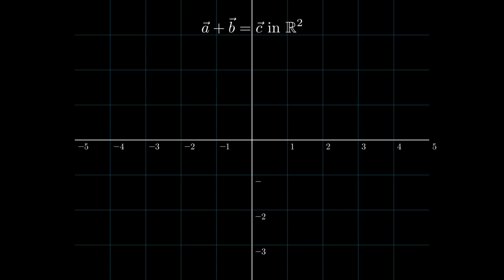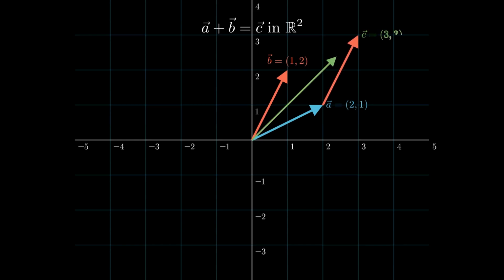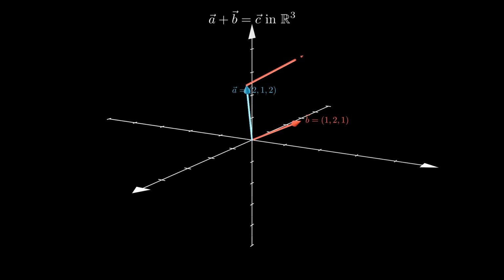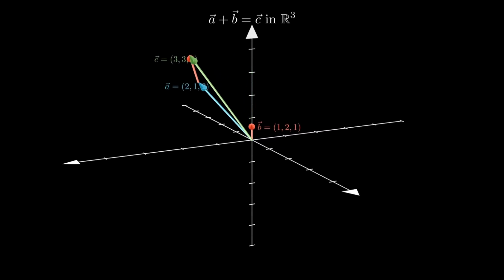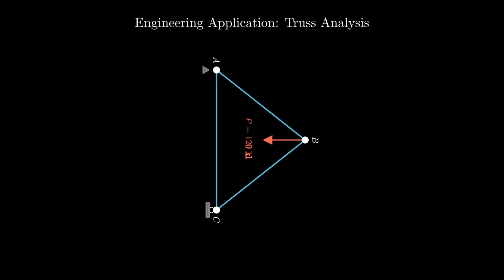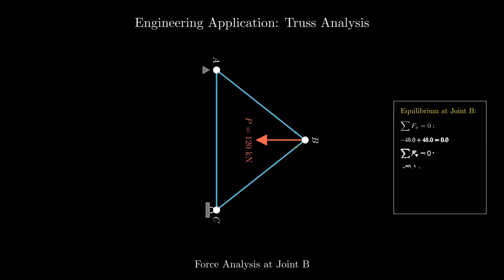Now you know Vector Addition!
Learn vector addition in 2D and 3D and see how it directly applies to structural engineering through truss analysis. In this video we start with the basics of adding vectors geometrically and algebraically, then extend the concept to real-world engineering by analyzing forces in a simple truss.